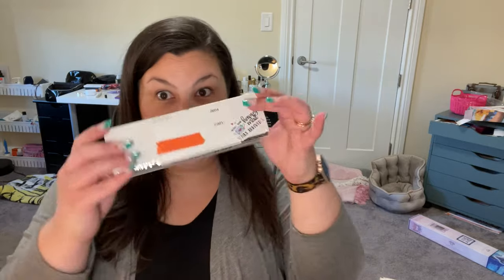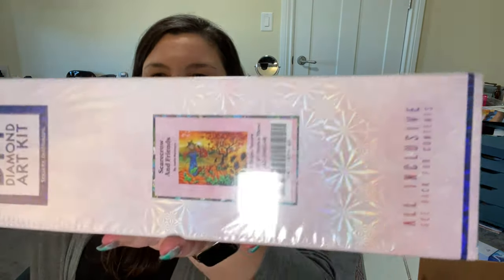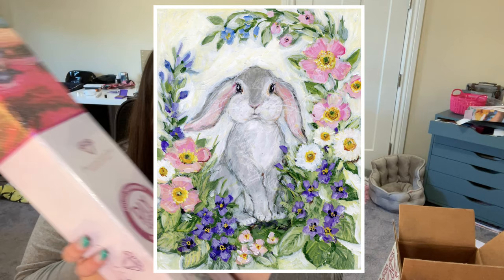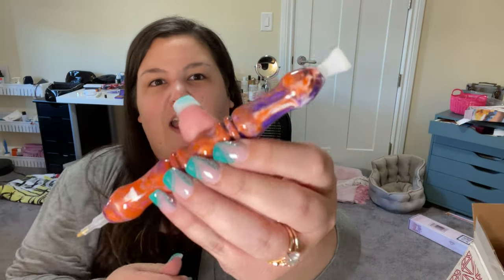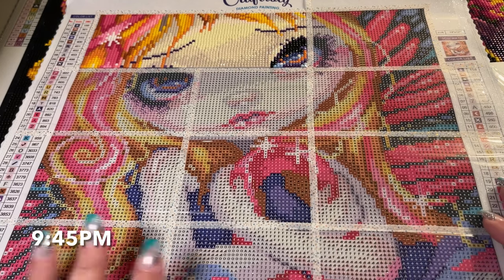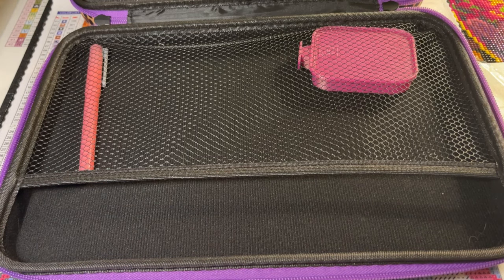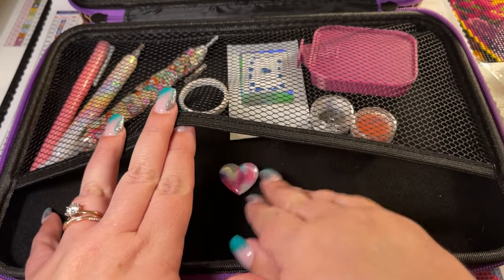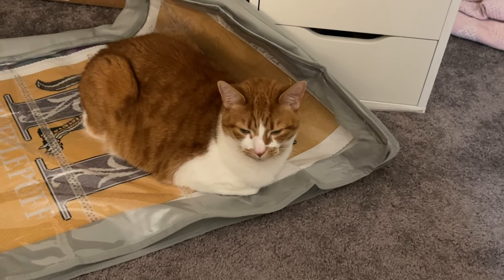Diamond Painting Vlog - Day 20 - 7/13/22 - Diamond Art Club haul, pen unboxing, travel kit and more!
Today was a busy day in my diamond painting world! I got FOUR new diamond art club kits in the mail and unboxed a custom diamond painting pen from ButterflyEffectWares. I also showed you my progress on my Jbgalong2 kit as well as my harrypotterdpalong kit. We talked about my diamond painting travel kit that I will bring with me in my carry on when we fly this weekend! I mentioned tons of stuff in this video and will do my best to link all of the items and/or shops below! Any guesses about what recently restocked kit I have on the way? 🐱

Please let me know if there is anything you would like a link for if you don't see it below!

Items in my Travel kit:

Zip Up Storage Case:

Fruit Pen:

KNSCustomDP Pens:

Glue Dots:

Under bed storage bag: (note - this does not fit the DAC large paintings… only the 50ish by 70ish or smaller kits.)